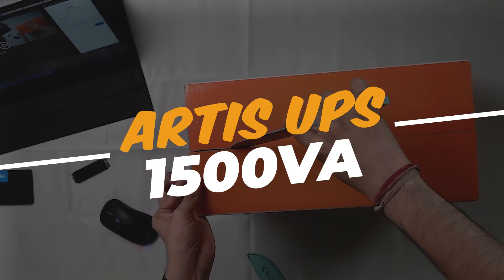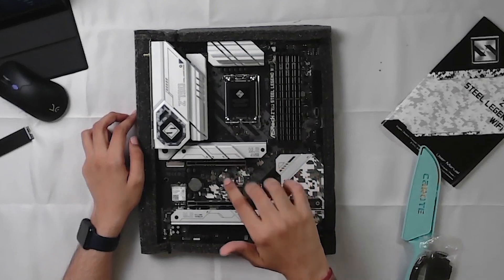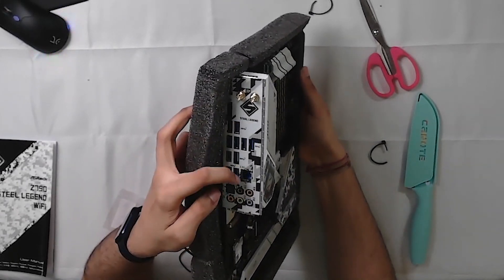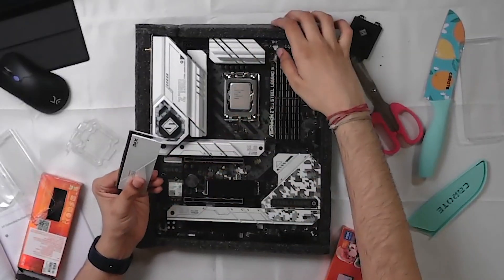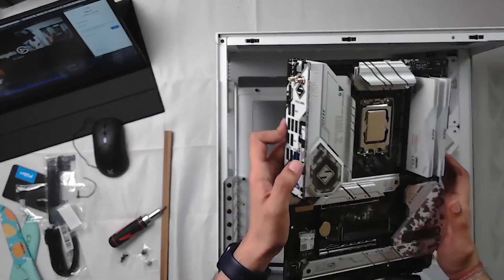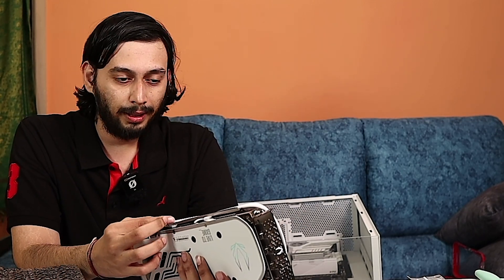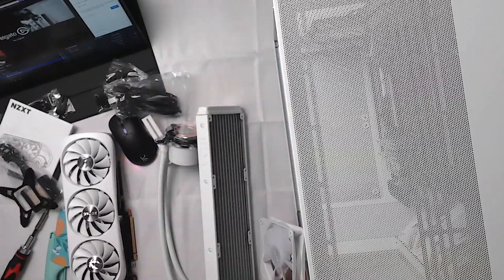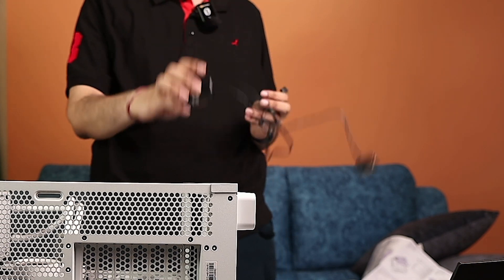Assembling My NEW ₹2.5 Lakh White PC!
Vanakkam, DIY Enthusiasts! The wait is over – dive into the heart of my PC building journey. In this video, I’m taking you through the entire process of assembling my dream PC, step by step – முழு செய்முறையையும் விளக்குகிறேன்.

From unboxing the components to the final boot-up, every moment is captured to guide and inspire your own PC build. I'll share tips and tricks I learned along the way, including how to avoid common pitfalls and how to ensure everything works seamlessly together – தவறுகளை தவிர்க்க உதவும் யுக்திகள் பகிர்ந்து கொள்கிறேன்.

Discover how I tackled the challenges, enjoyed the triumphs, and navigated the complexities of PC assembly. Whether you’re a first-timer or looking to upgrade your skills, there’s something here for everyone – அனுபவங்களை பகிர்வதோடு, கற்றுக்கொண்டதையும் பகிர்கிறேன்.

Don't miss the insights on selecting compatible components, optimizing airflow, and enhancing performance. Plus, I'll reveal the final look of my PC and its performance stats – இறுதி அமைப்பு மற்றும் செயல்திறன் விவரங்கள்.

By the end of this video you will know How to Build a PC! - PC Build செய்வது எப்படி

So, join me on this exciting build adventure. Hit like if you find the video helpful, subscribe for more tech insights, and ring that bell to stay updated on all my projects – லைக் செய்யுங்கள், சப்ஸ்கிரைப் செய்யுங்கள், நோட்டிஃபிகேஷன் பெல்லை ஆக்டிவேட் செய்யுங்கள்.

உங்கள் ஆதரவுக்கு மிக்க நன்றி - Thanks a ton for your support!

Components List

CPU: Intel Core i7 14700K
GPU: Zotac Trinity OC White Geforce RTX 4080 Super
PSU: Corsair RM1000e 1000W 80 Plus Gold Rated
Mobo: Asrock Z790 Steel Legend WiFi DDR5 Motherboard
RAM: Adata XPG Lancer White RGB 32GB (16GB x2)
CPU Cooler: NZXT Kraken 360 RGB with LCD Display
Case: NZXT H6 Flow RGB - White Edition
Case Fans: Corsair ML140 RGB
Storage: Crucial BX500 SATA SSD 2TB, Crucial P3 NVMe SSD 4TB
Monitor: Samsung Odyssey G7 27 inch 240 HZ Monitor

Purchased from

GPU from pcstudio
Monitor and Storage from Amazon
Rest all pc components from TheITDepot

The Prices mentioned are as when the video was filmed (Feb 2024). It may subject to change depending on the seller.